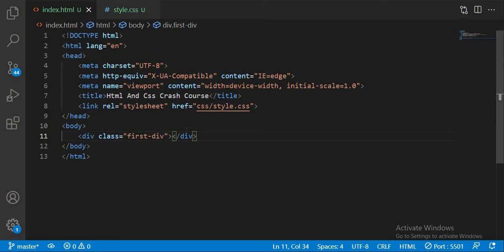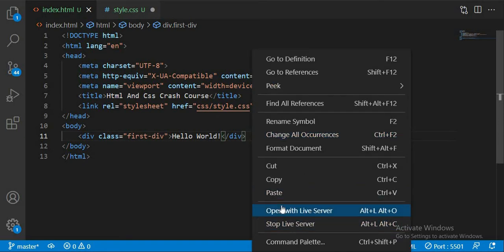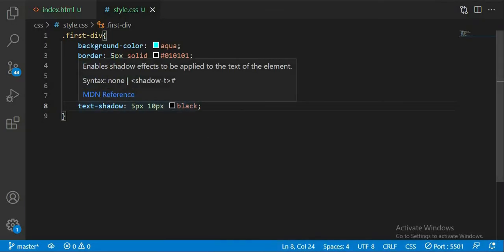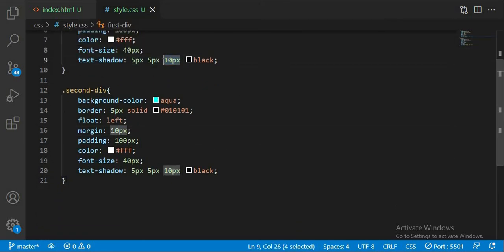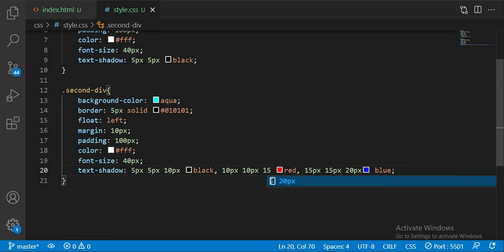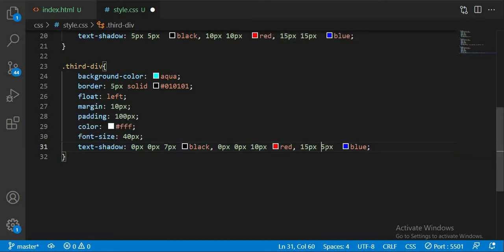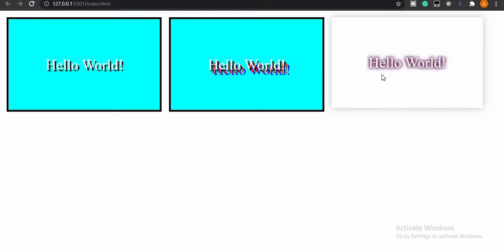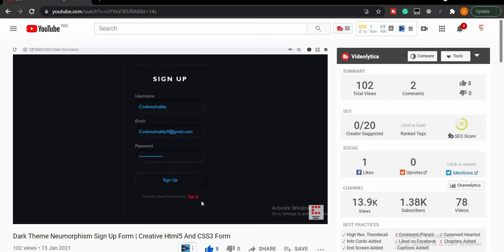HTML And CSS Crash Course | CSS Shadows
CSS Box shadow and Text shadow
In this tutorial, we will be diving into CSS3 box-shadow and text-shadow. I will be showing you all how to apply different shadow effects to your divs and text tags.

1. Be able to use CSS text-shadow and box-shadow properly.
2. Understand some key features of the shadow effect.
3. Be able to design registration form.

/ IMPORTANT /
Are you a beginner or do you want to brush up on your HTML and CSS skills? Then this is the right tutorial for you.